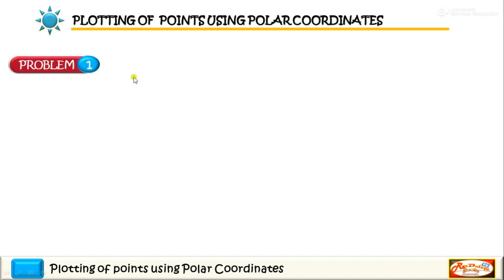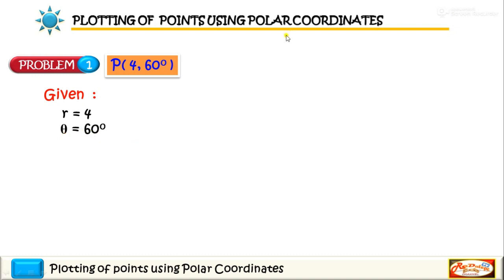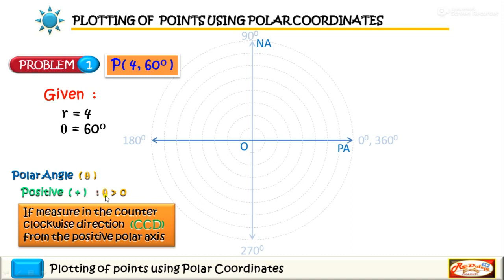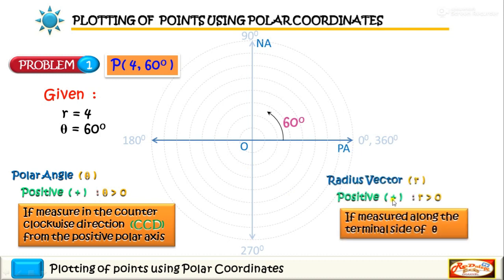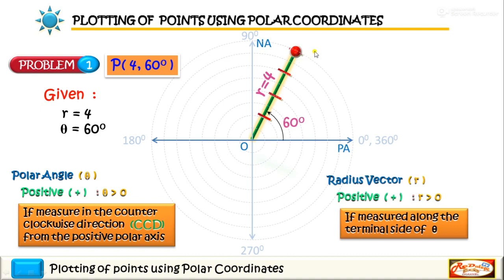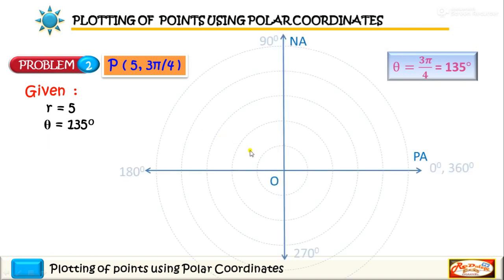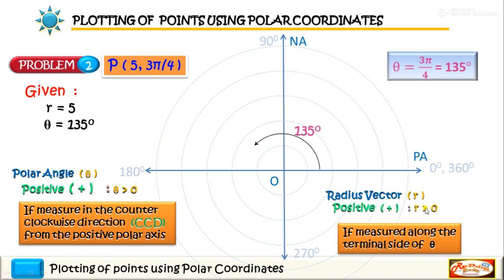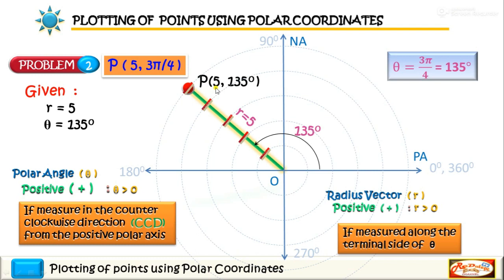PLOTTING OF POINTS USING POLAR COORDINATES (Part 1)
This video tutorial (Part1) provides basic steps on how to graph Polar Coordinates by plotting points using the radius of the circle and Polar angle measured in the positive polar axis
If you would like to learn on how to plot points, using Polar Coordinates then this video is for you! I am going to show you how to quickly and easily plot points. Make sure to watch the video so it will guide you on how to do it properly